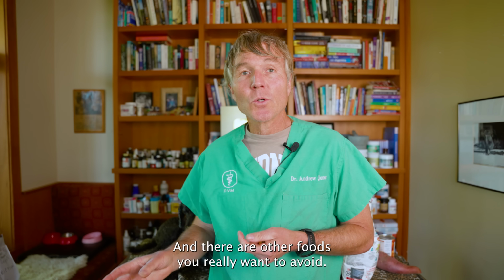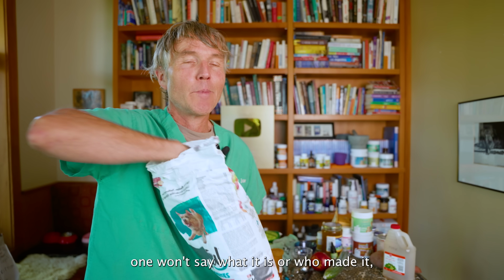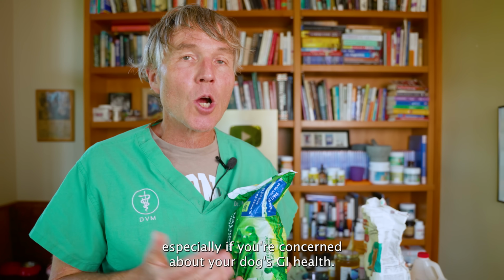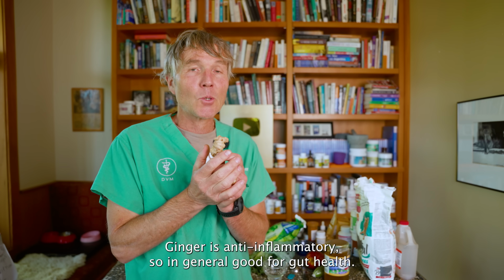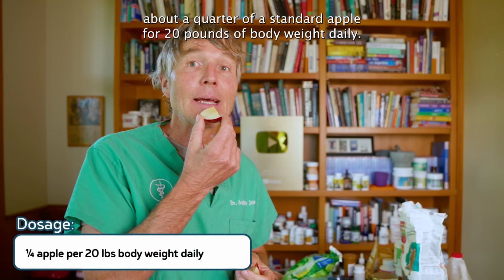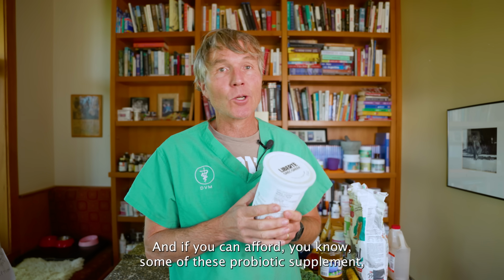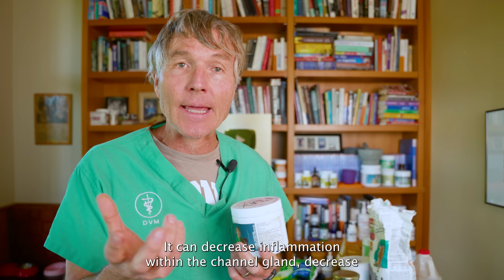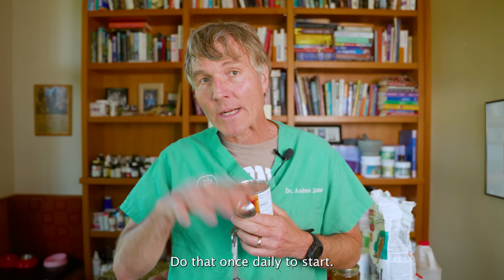7 Everyday Foods to NEVER Feed Your Dog & What to Give Instead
7 Gut Healing Human Foods for Dogs, PLUS What to NEVER Feed
Is your dog dealing with digestive issues like chronic vomiting or diarrhea? Dr. Andrew Jones reveals the top 7 gut-healing human foods for dogs, along with the foods that should be avoided to keep your dog's digestive system in top shape. Learn about the best foods to reduce inflammation, improve digestion, and support gut health, while also discovering what foods can harm your pet's intestinal tract. Whether you're looking to naturally improve your dog's gut health or just want to ensure their diet is balanced, this video covers everything you need to know. Dr. Jones also shares safe dosages for each food and tips on when to avoid certain ingredients.

Watch now and learn how to support your dog’s digestive system with simple, natural remedies.